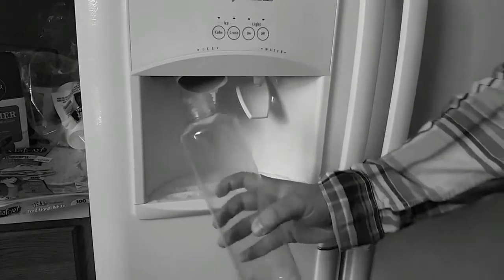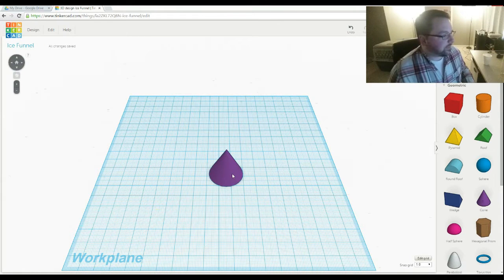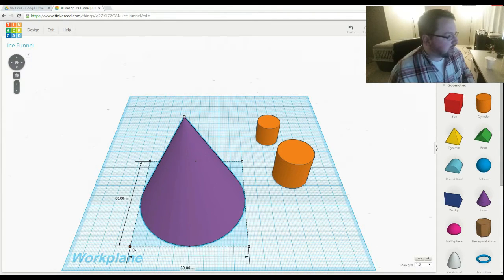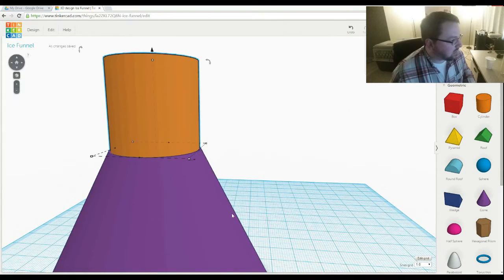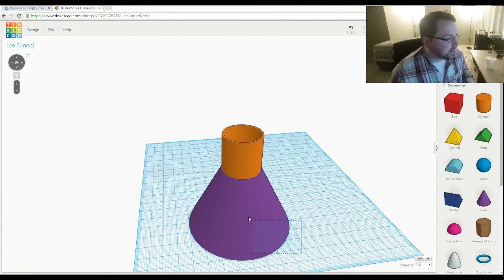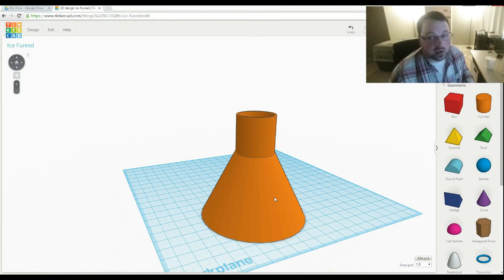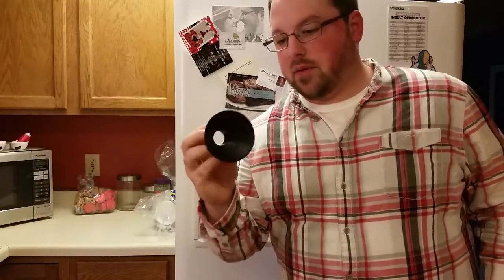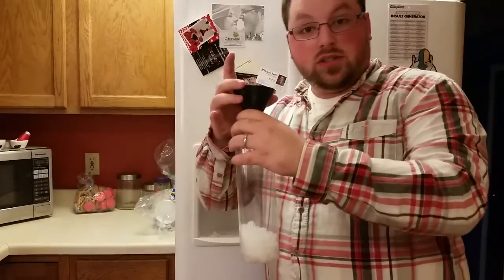Making a 3D Printed Ice Funnel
Using my 3D printer to make my life better! I printed an ice funnel to help me successfully get ice into bottles. Thanks!